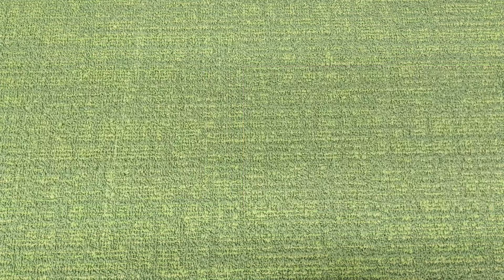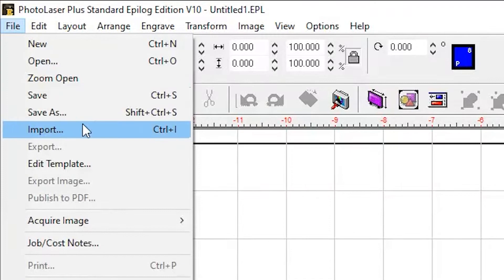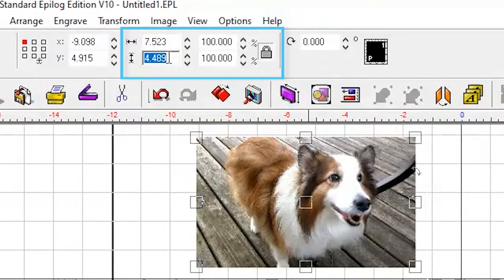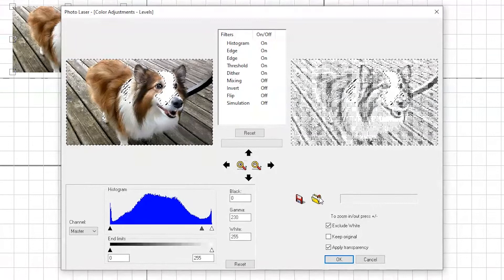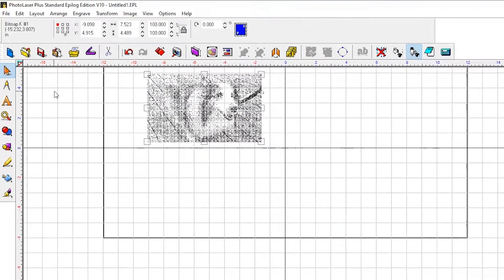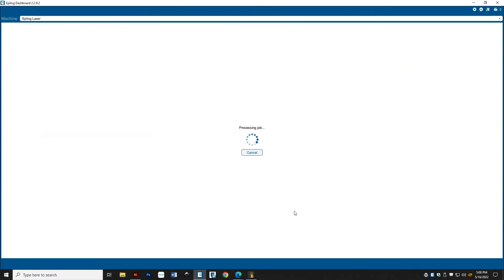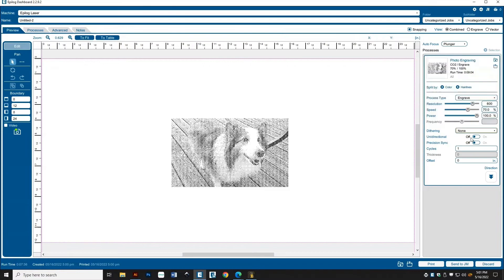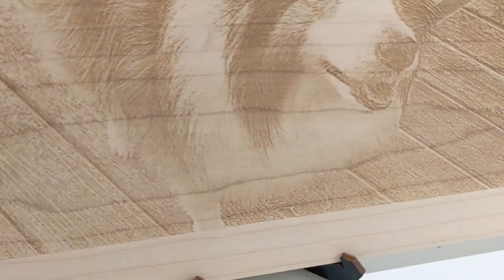How to Prepare a Photo for Laser Engraving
Learn how to prepare a photo for engraving using EngraveLab PhotoLaser Plus. Engrave the photo on wood, glass, or acrylic using the Epilog Fusion Edge 12 CO2 laser.

The Makery is a creative space for all ages to make, discover, and do-it-yourself. Sew, paint, 3D print, laser, embroider, and more! Learn about the Makery